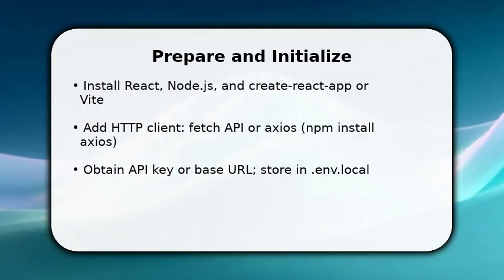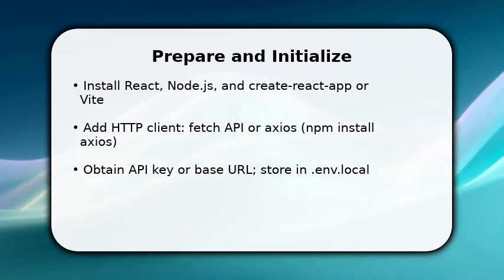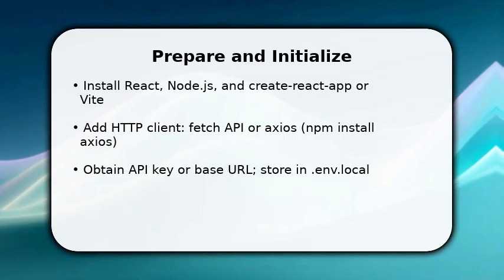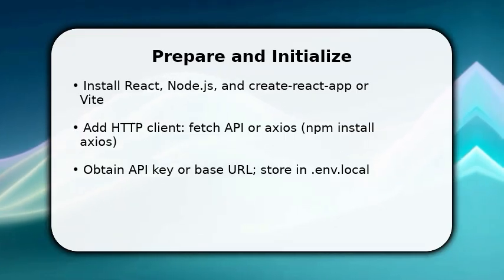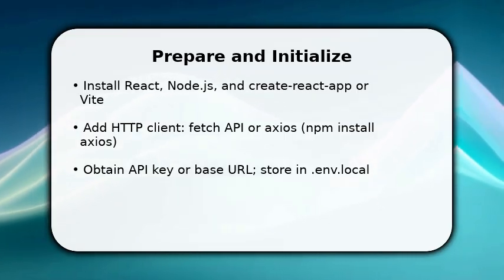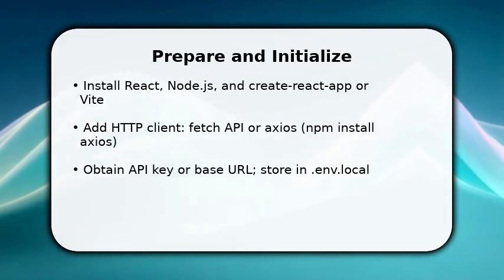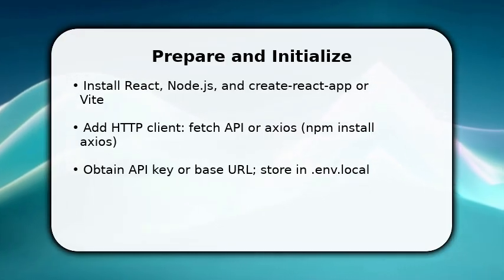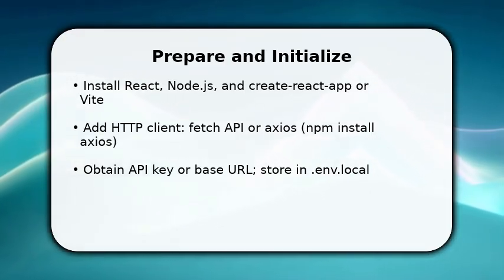How to Use Api React - Step by Step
Dive into the world of React APIs as we guide you through a step-bythy process. Learn how to integrate and use an API within your React application effectively, ensuring seamless data fetching and state management for dynamic user interfaces.

React,